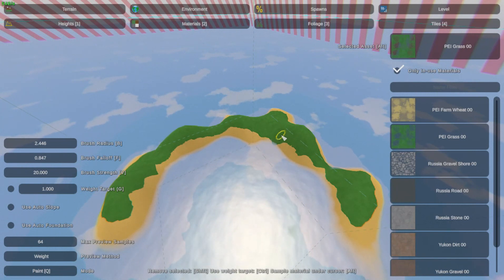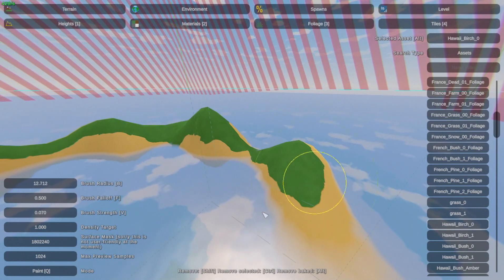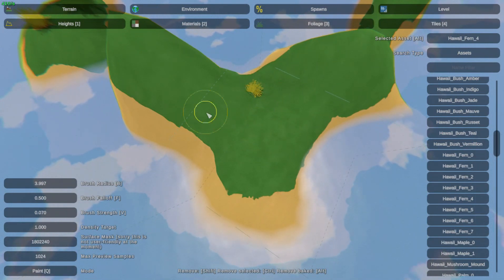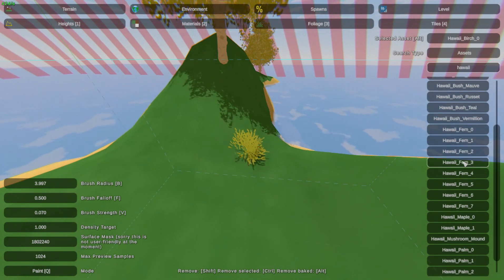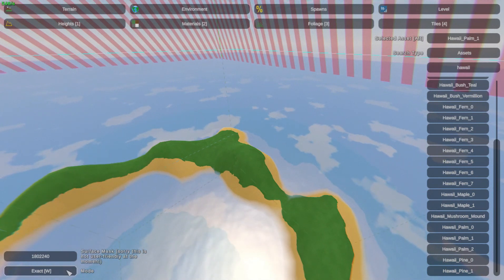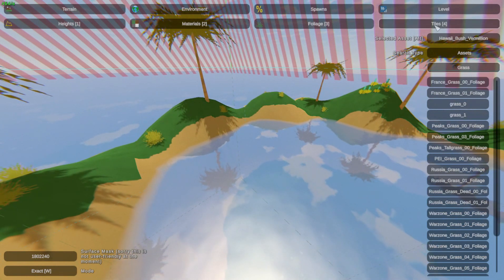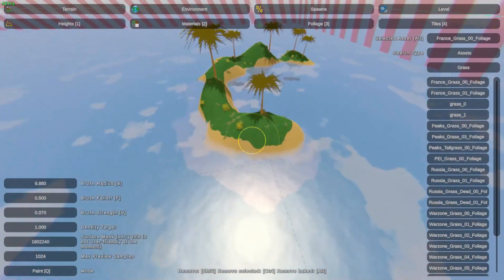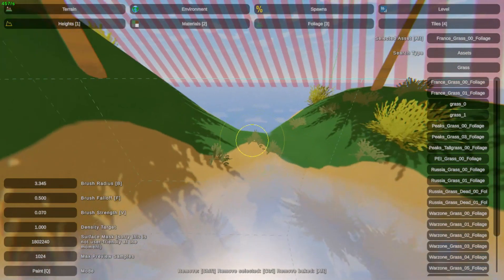How to use the Foliage tool (Untuned) (2024)